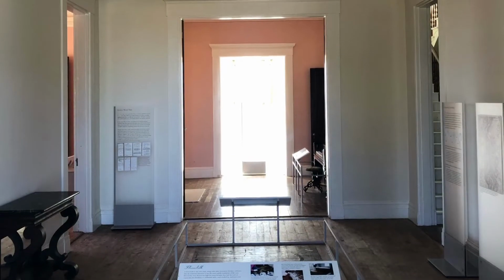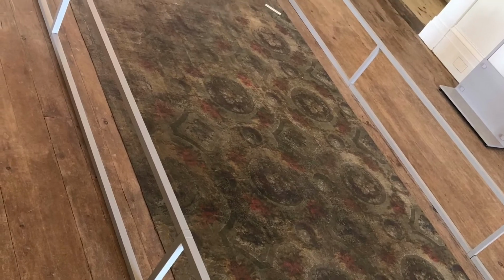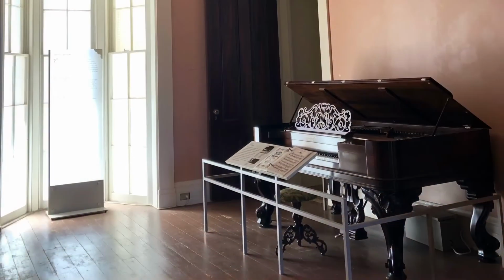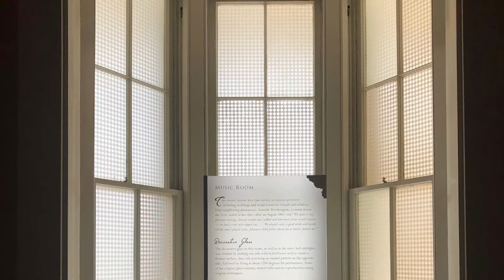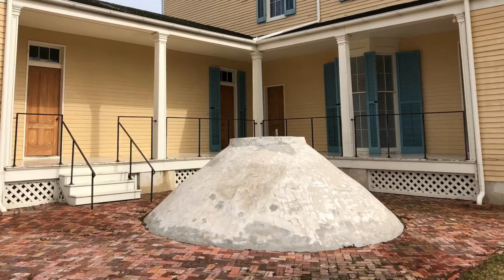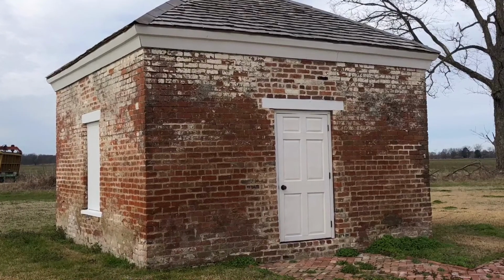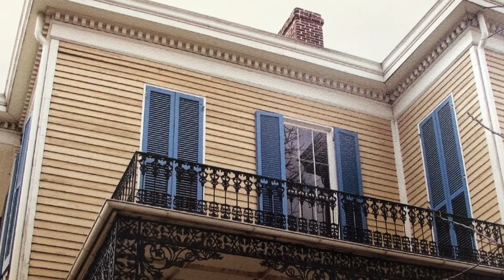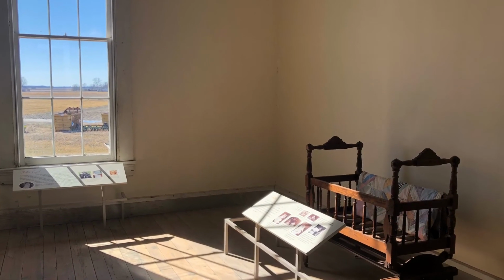Lakeport Plantation Brief History